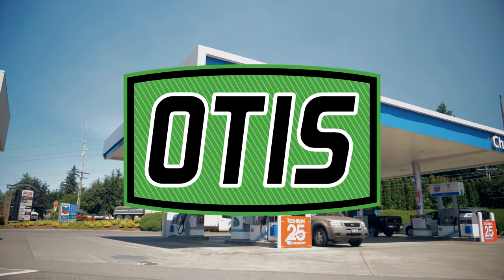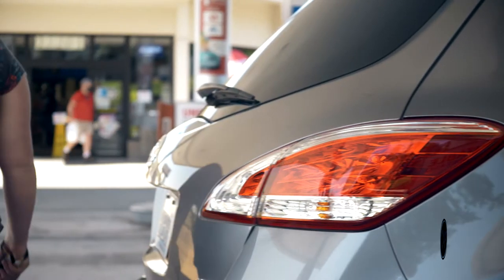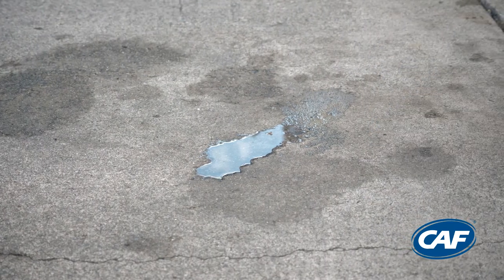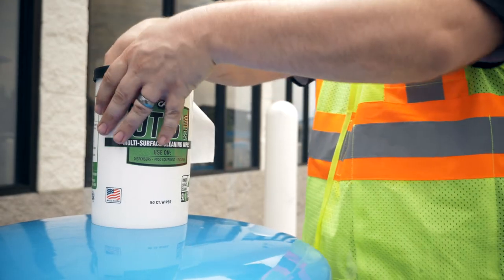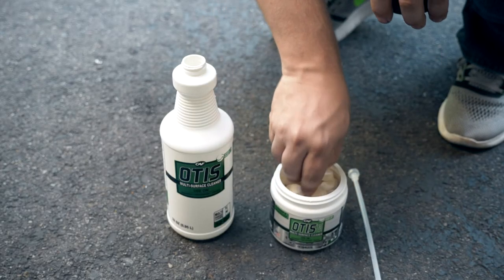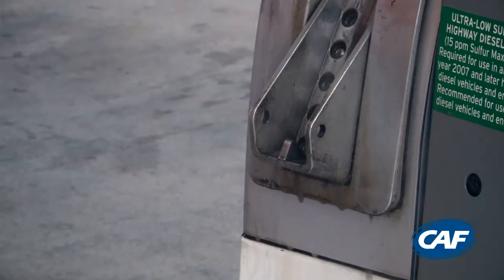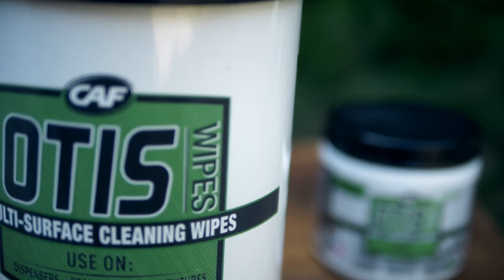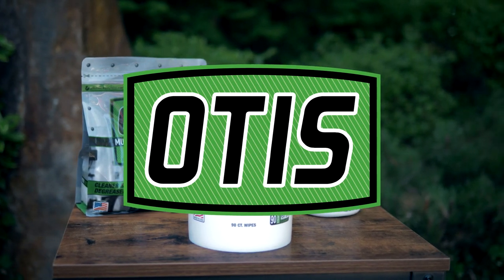Clean Surfaces With OTIS Multi-Surface Cleaner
OTIS Multi-Surface Cleaner is an all-purpose, heavy-duty cleaner that reduces labor and saves money. OTIS is NSF Certified for food preparation surfaces, yet cuts through tough stains like diesel, grease, soda and coffee with ease. Use OTIS on stainless steel, plastic, rubber, concrete, painted metal, cooking surfaces and much more!